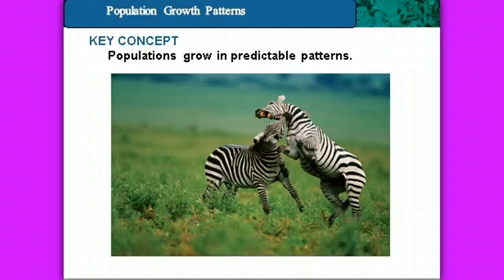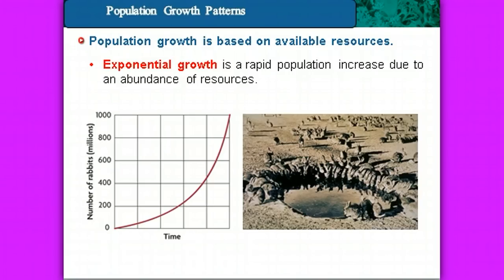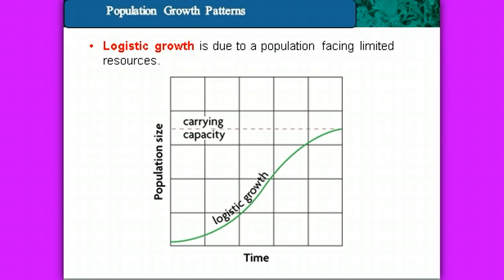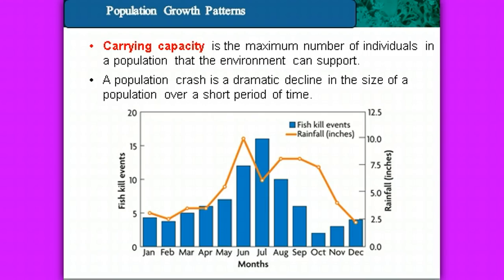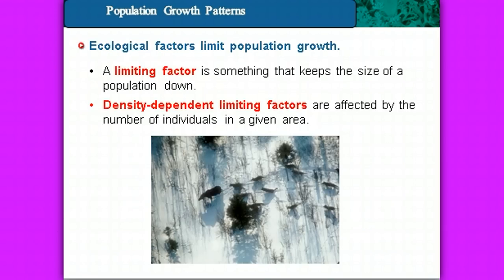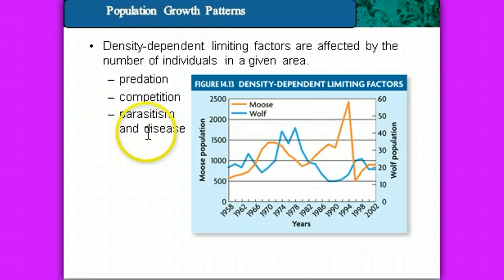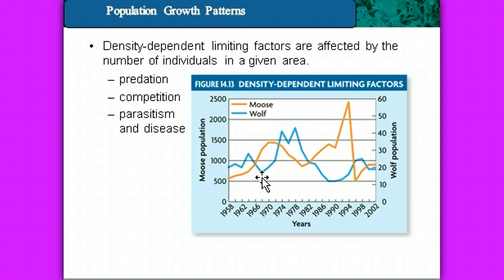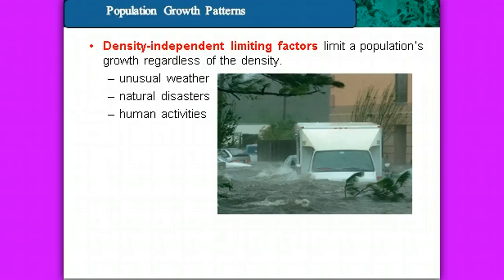Population Growth Patterns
Population Growth Notes